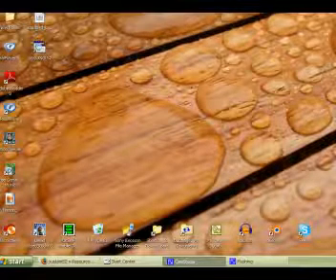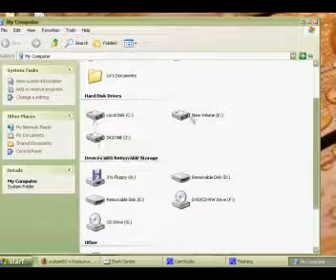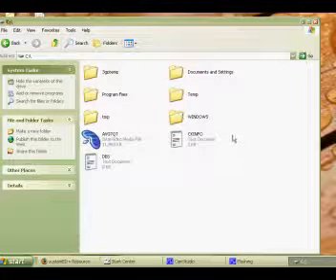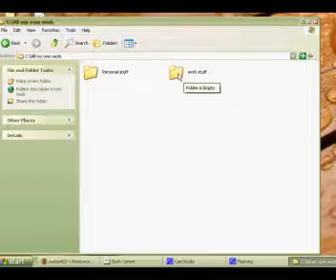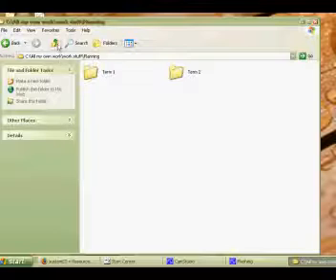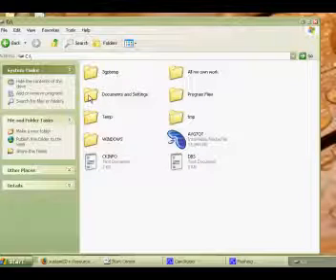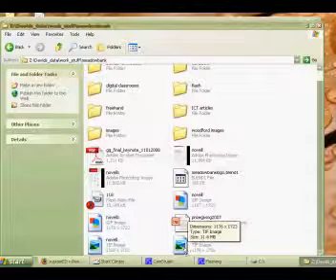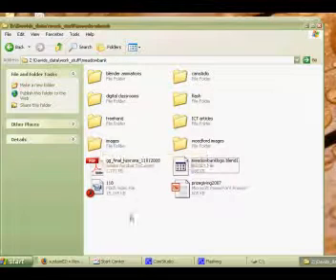YouTube How to manage your files